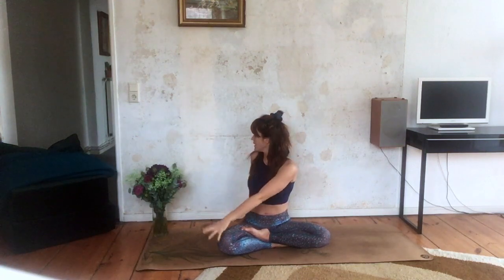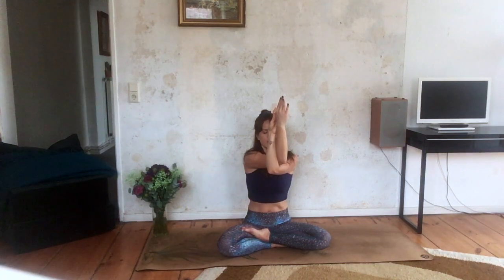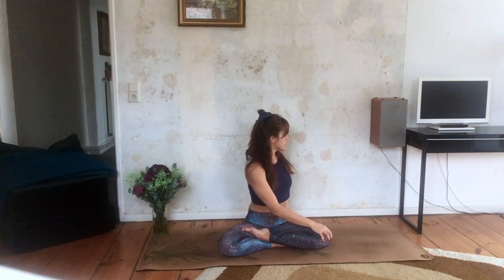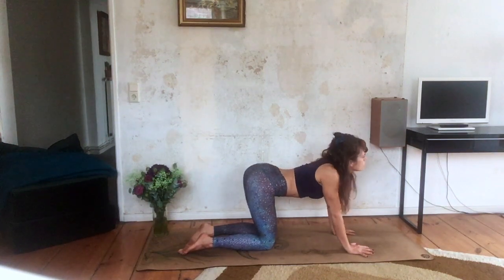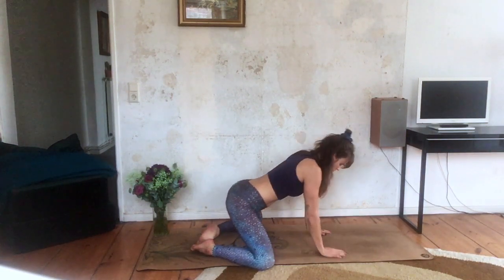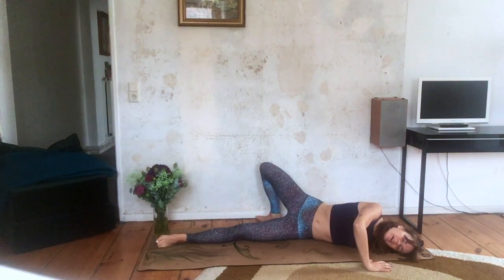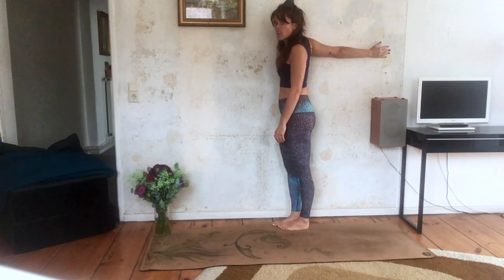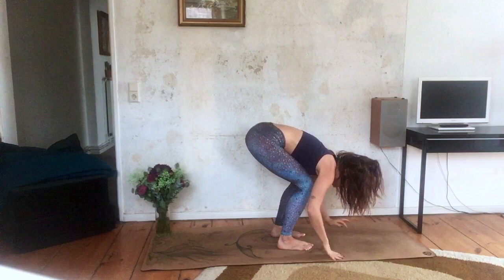Shoulders & Neck Yoga for Margot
15 min Yoga session for shoulders and neck